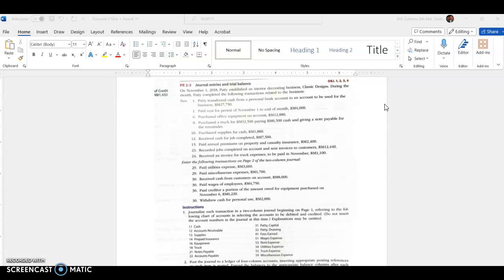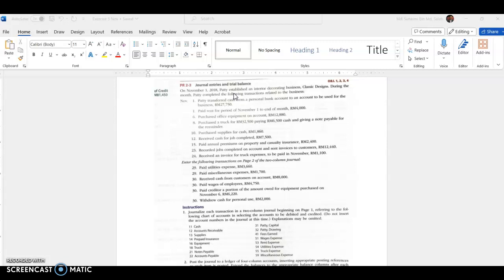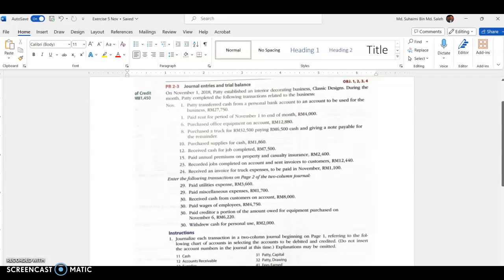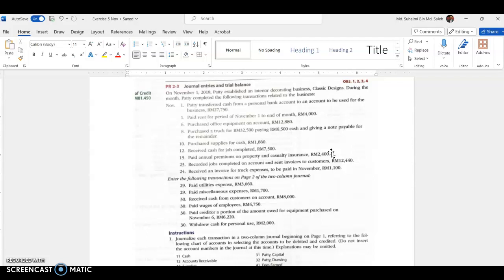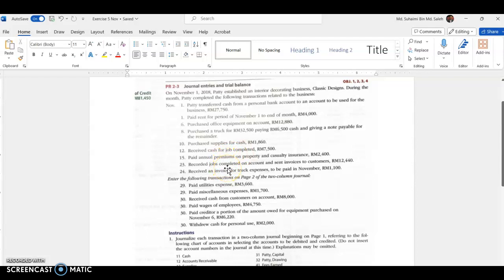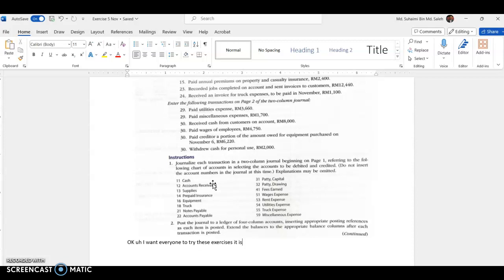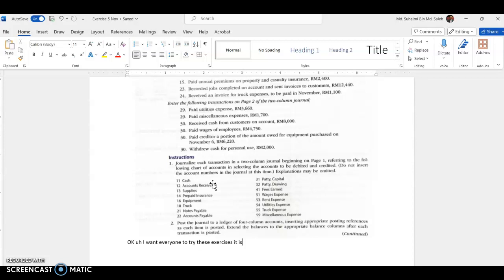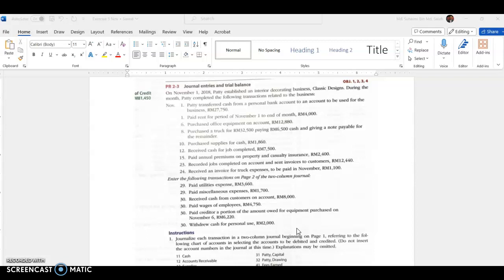Business Accounting Journal entris